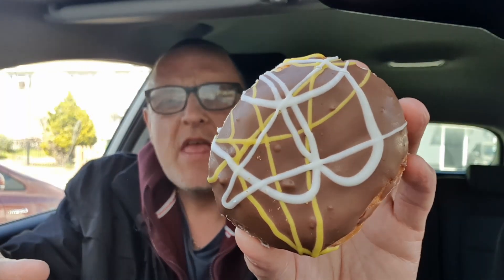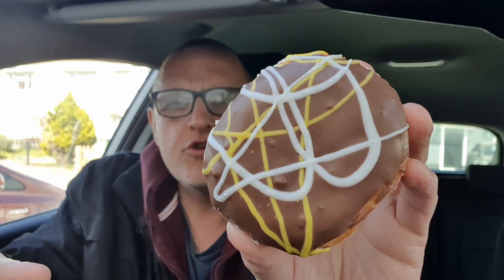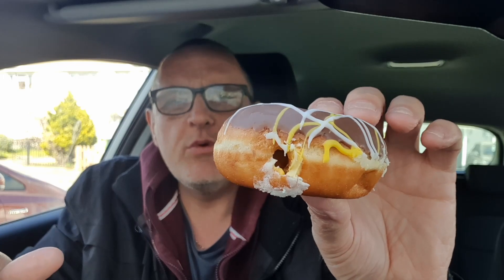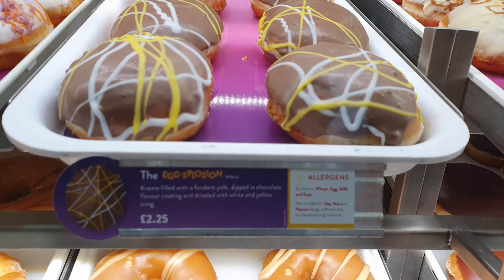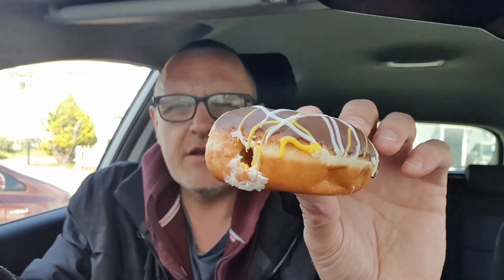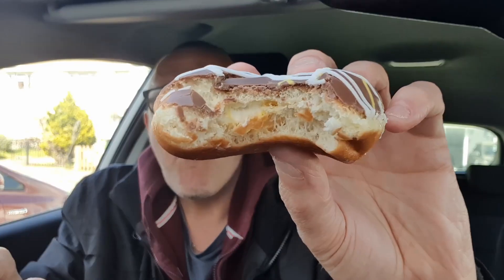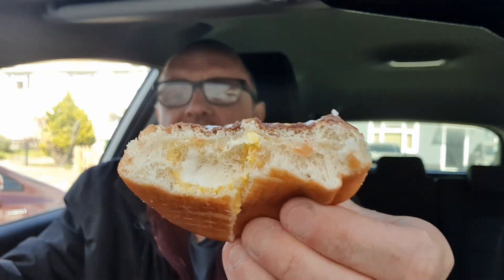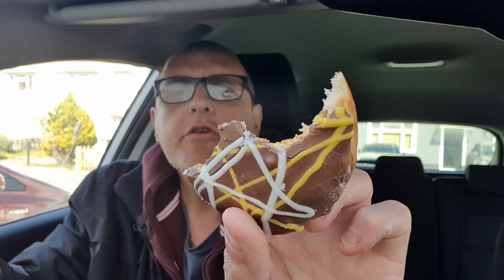Krispy Kreme Eggsplosion